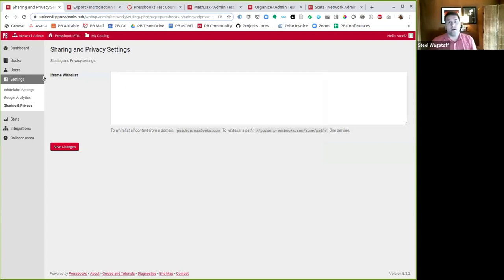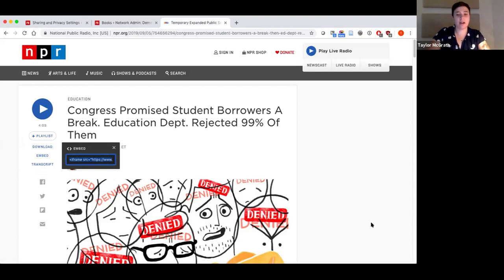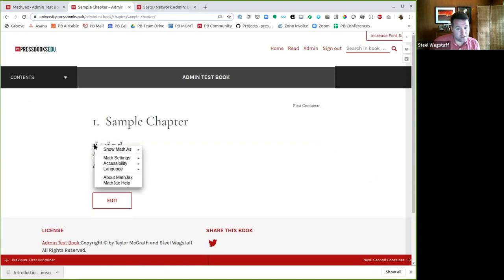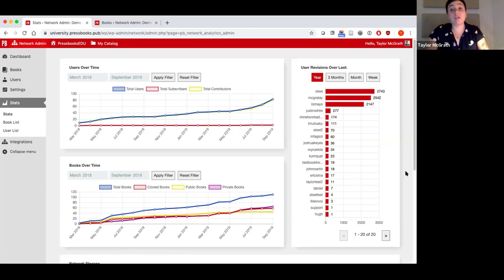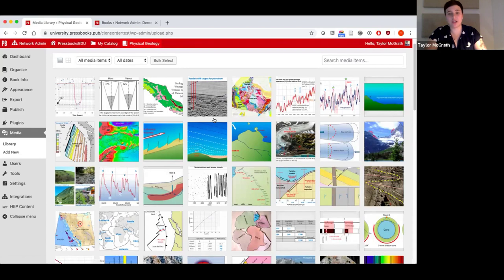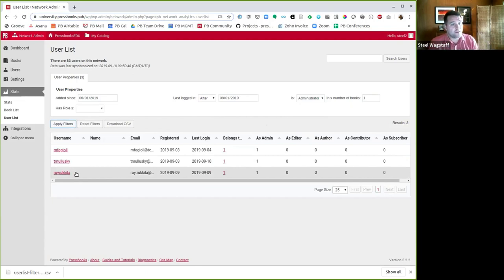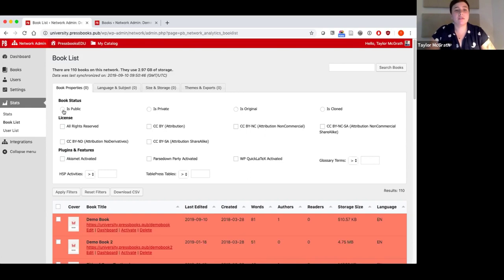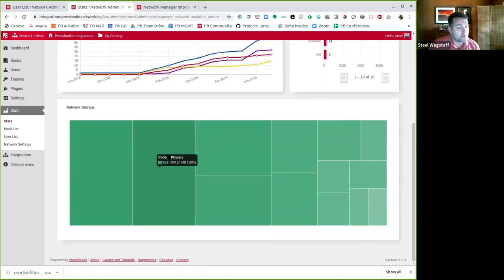Network Analytics Webinar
Pressbooks’ lead support specialist Taylor McGrath and educational client manager Steel Wagstaff demonstrated how to use the robust new network analytics tools that are now built into PressbooksEDU networks.